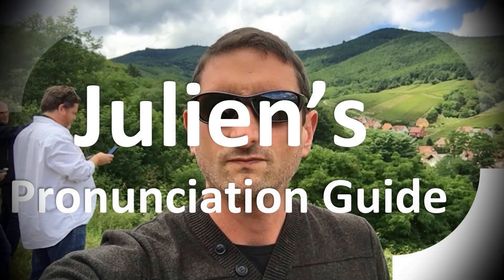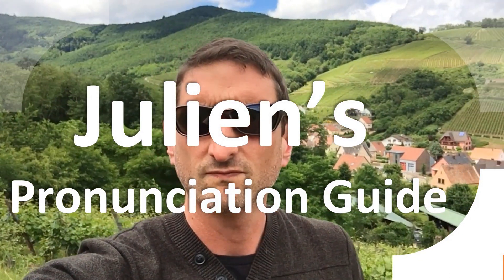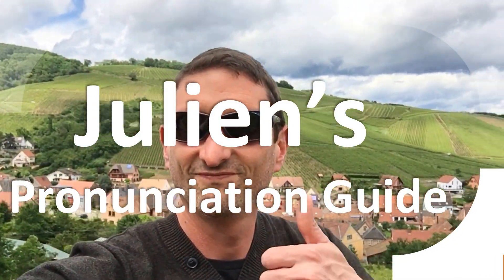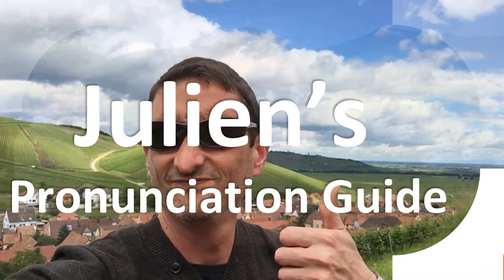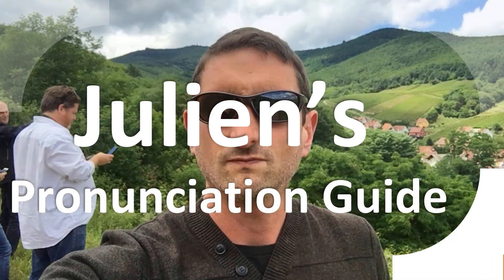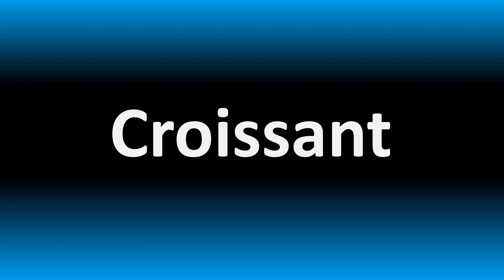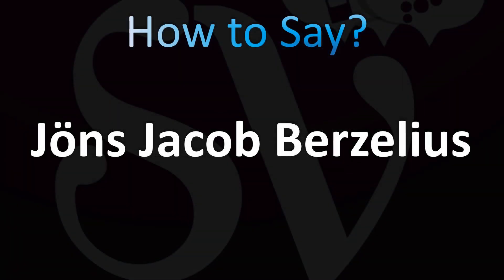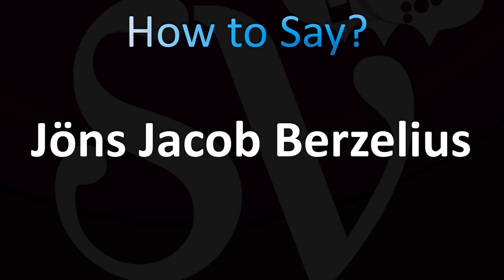How to Pronounce ''Jöns Jacob Berzelius'' (CORRECTLY!)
Welcome! Here you will hear How to Pronounce ''Jöns Jacob Berzelius'' (CORRECTLY!) i.e. the “correct” pronunciation.

You can skip the intro through the time stamps below:
00:00 - Pronunciation Intro
00:15 - How to Pronounce ''Jöns Jacob Berzelius'' (CORRECTLY!)

Baron Jöns Jacob Berzelius was a Swedish chemist. In general, he is considered the last person to know the whole field of chemistry. Berzelius is considered, along with Robert Boyle, John Dalton, and Antoine Lavoisier, to be one of the founders of modern chemistry. Wikipedia